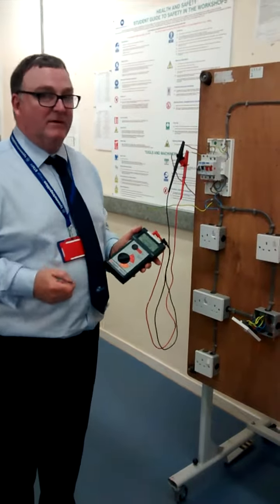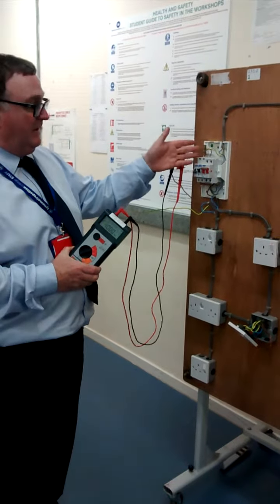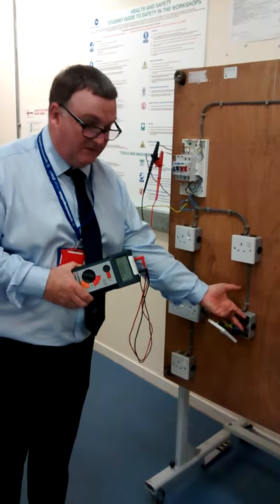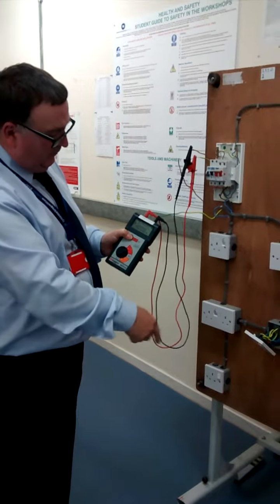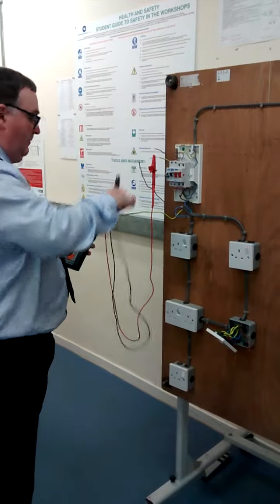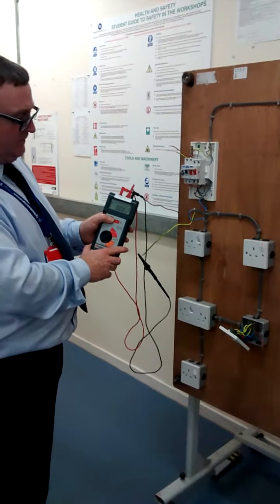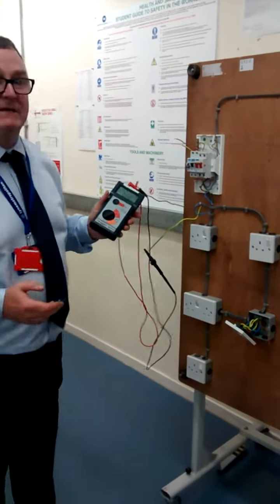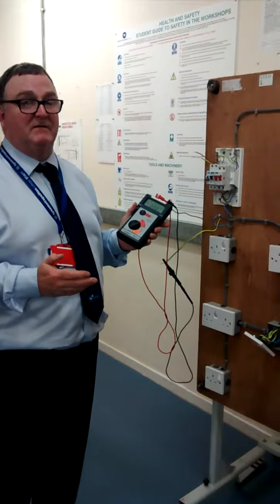Half split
Half split IR fault finding on sockets